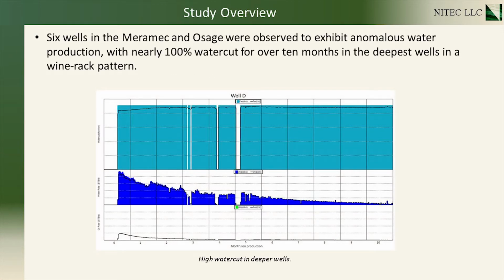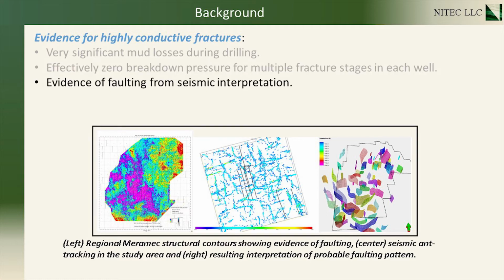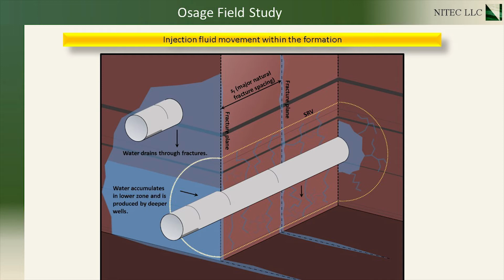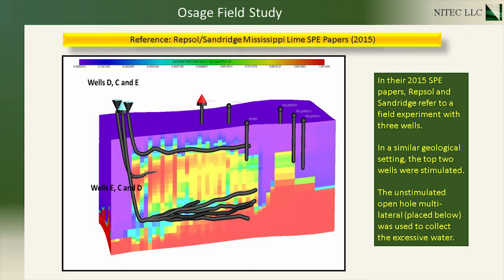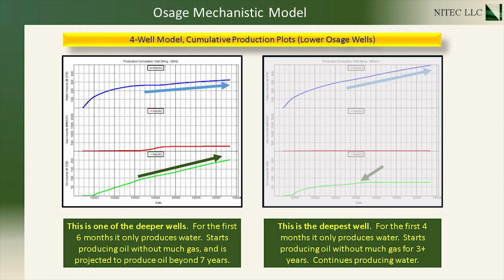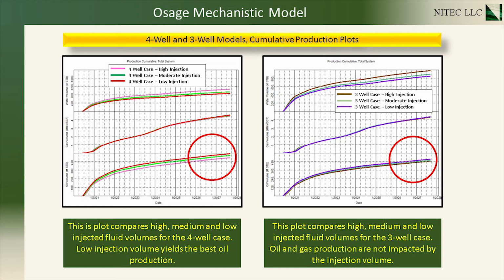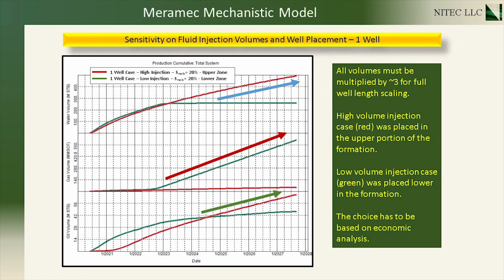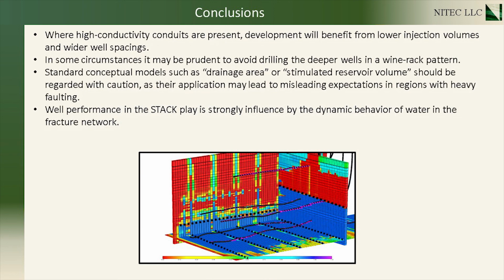Well Interference in the STACK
This presentation discusses “An Analysis of Well Interference, and Innovative Assessments of Proper Well Density for the Osage Formation.” We describe an integrated study of a six-well pad in the STACK play. We then describe our investigations into the flow mechanisms in the Osage and Meramec, and discuss the implications of these findings.